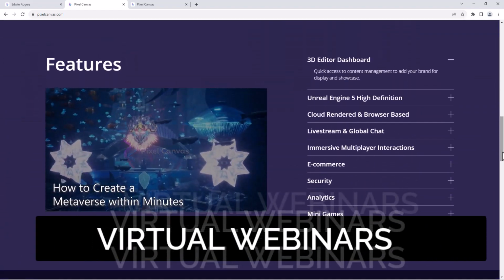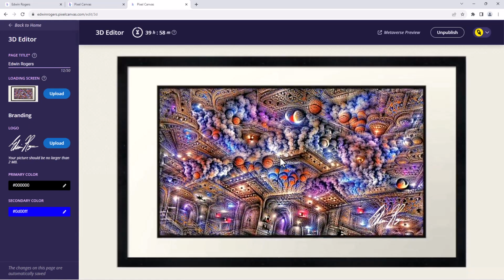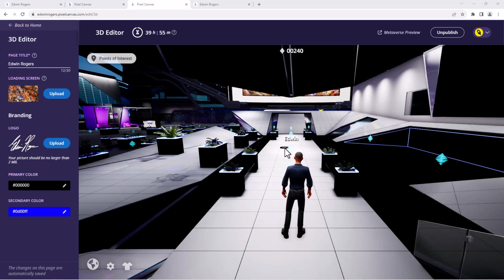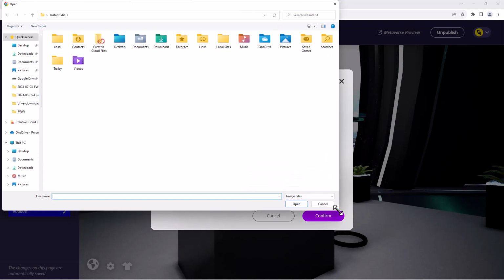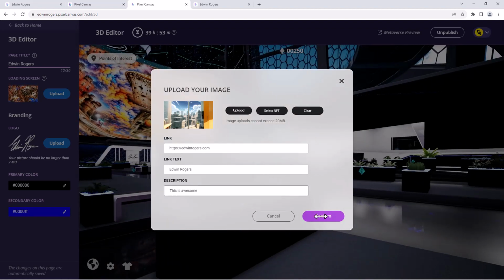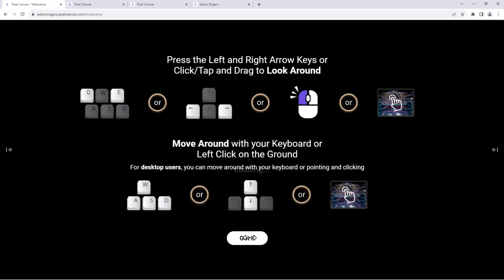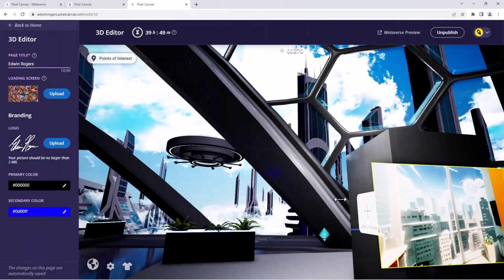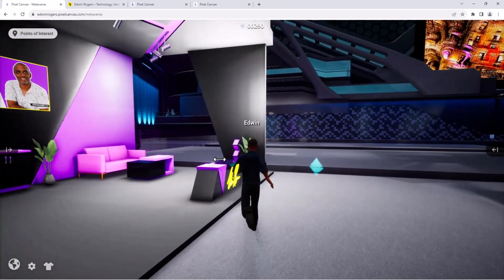Websites Built with UNREAL ENGINE 5 & Pixel Canvas